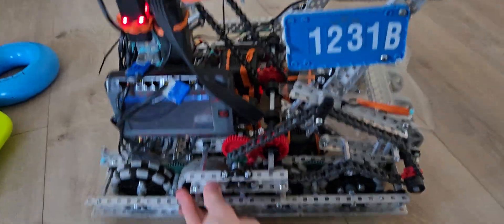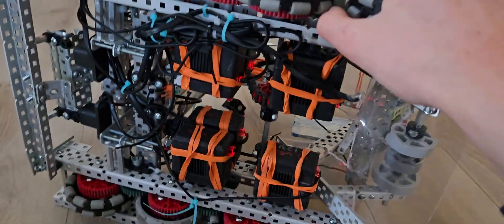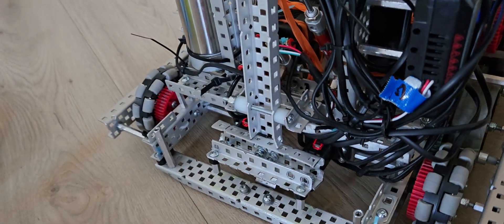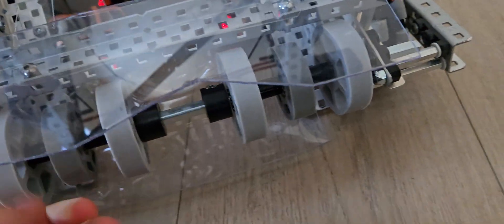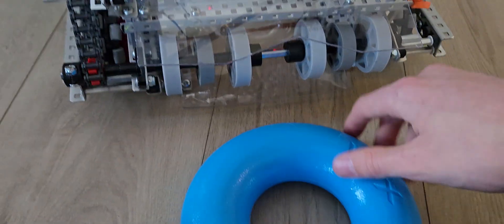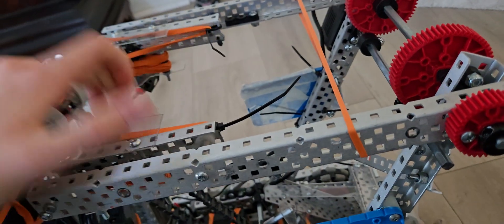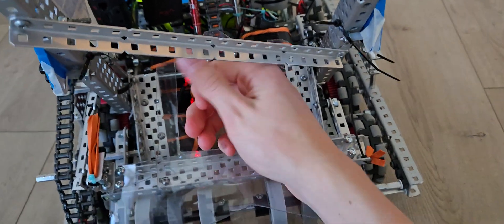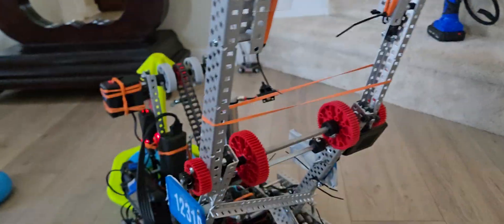Fall Robot Explanation - 1231B Better Think of a Name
We are team 1231B a middle school vex robotics team. This video has a robot expiation for our fall 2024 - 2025 Vex High Stakes robot.